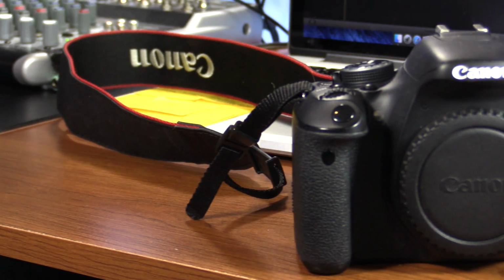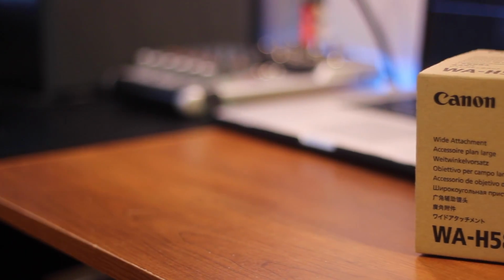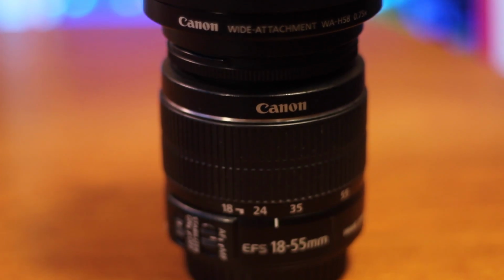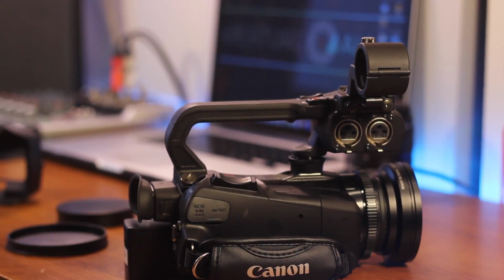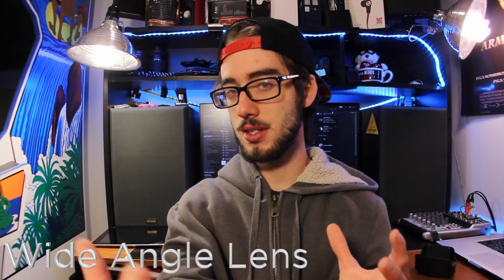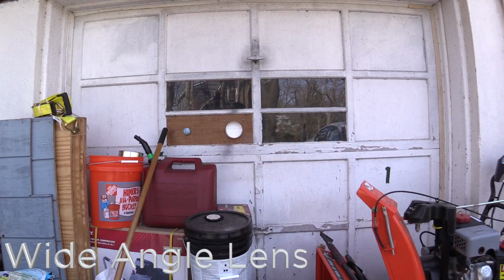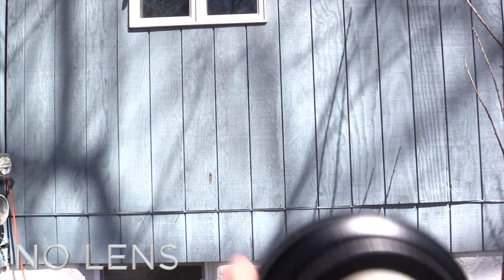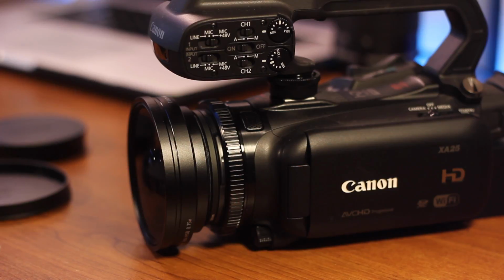Are Attachment Lenses Worth It?